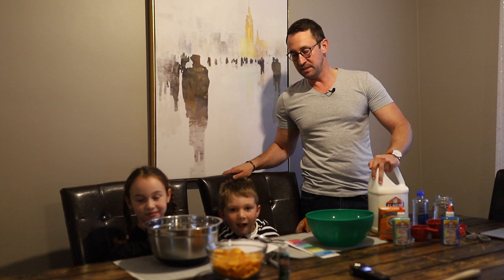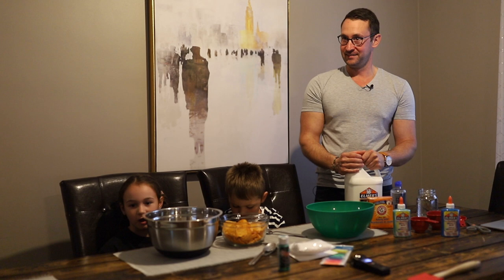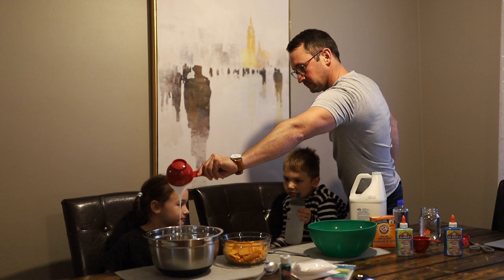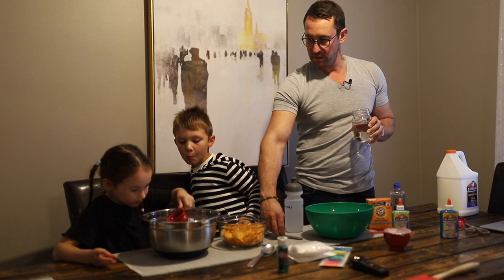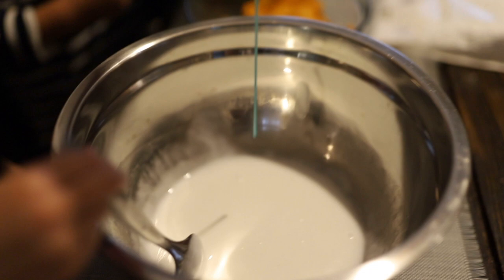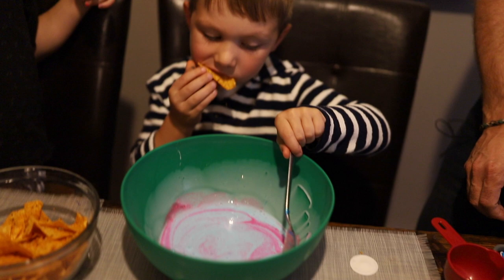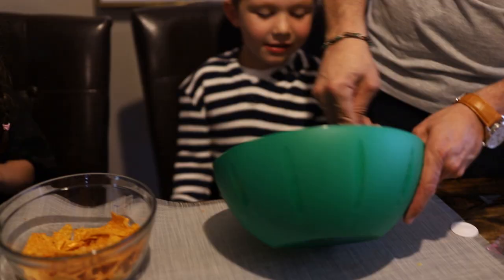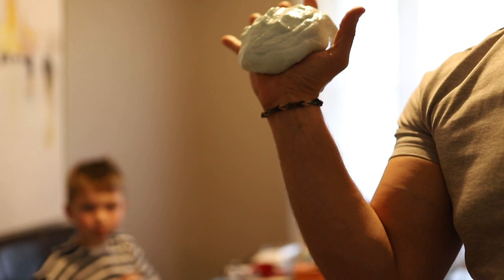SLIME & DORITOS WITH CLAIRE & HENRY| VLOG #007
It's not just making slime, it's quality time.

There is one single truth that applies to any parenting philosophy...Your children need to spend meaningful time with you.💚